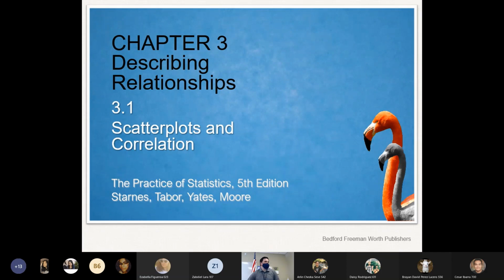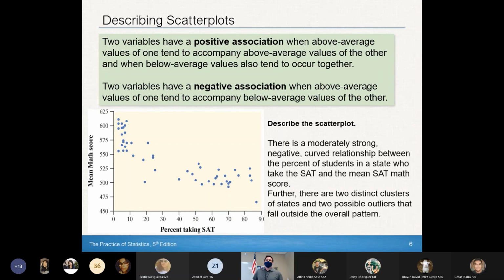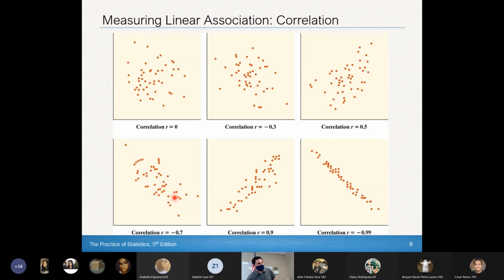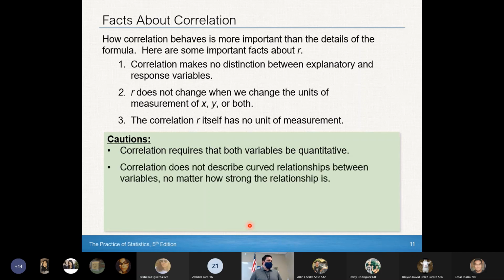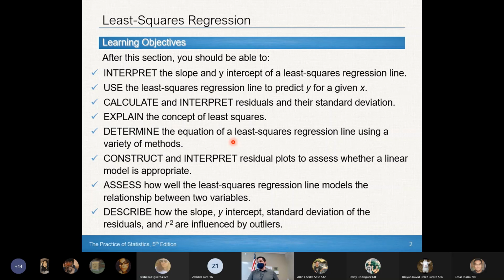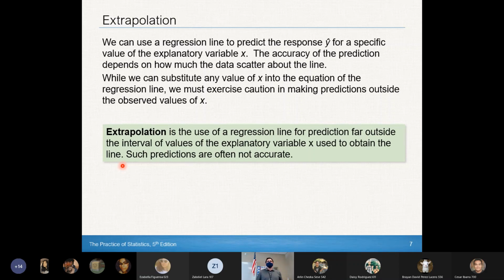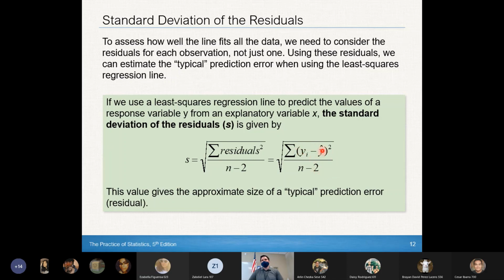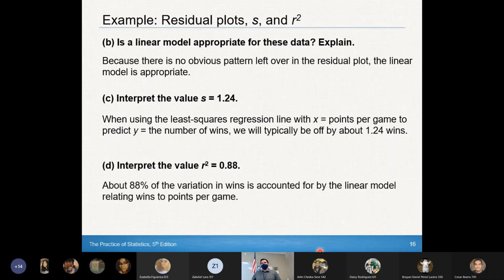OGHS AP Stats - Period 3 Live Meeting - 5/25/21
In today's class, we covered section 3.1 from the text about scatterplots and correlation between two quantitative variables, and discussed response and explanatory variables.
We also covered the first part of section 3.2 about least squares regression lines for scatterplots.